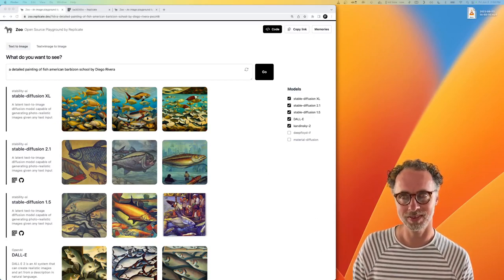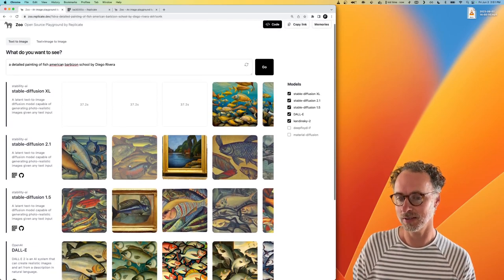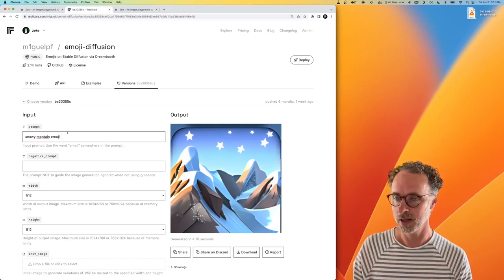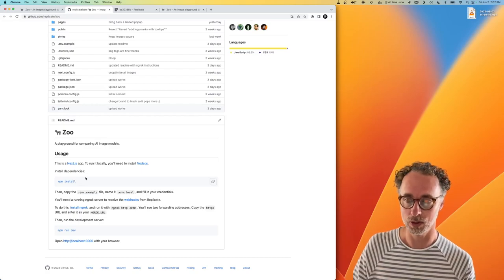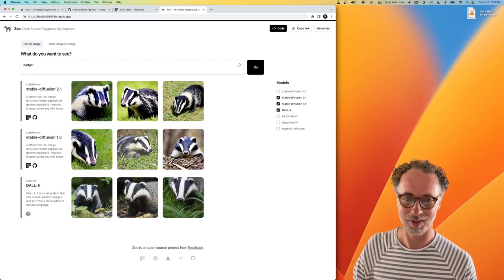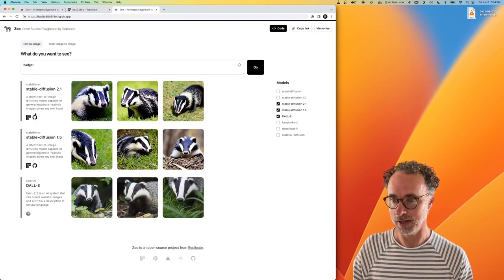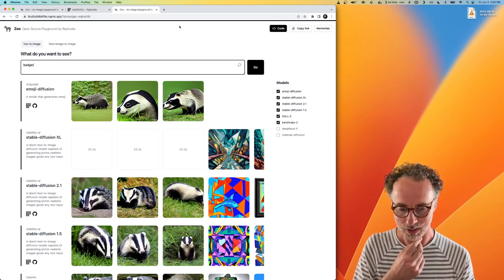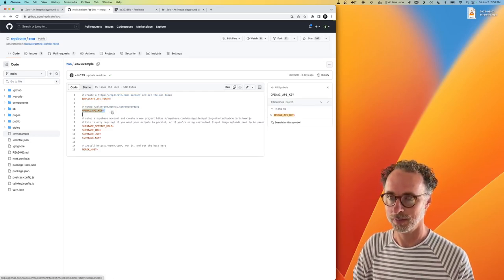Run your own Zoo of generative image models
Zoo is an open-source playground for comparing image generation models. It supports models from Replicate, OpenAI, and Stability AI. In this video we'll show you how to clone the Zoo repo, run it locally, and add support for other models.